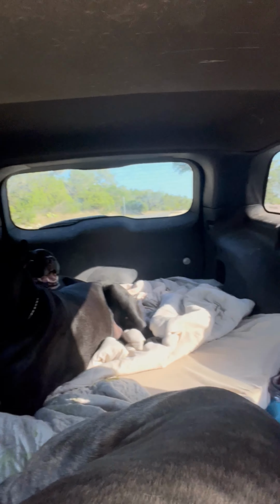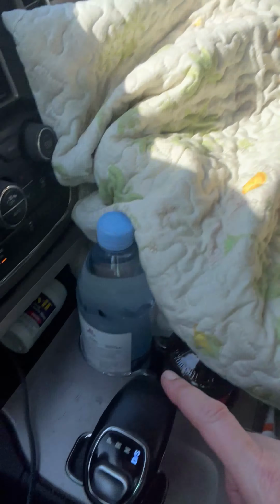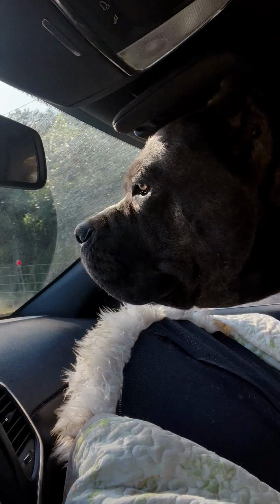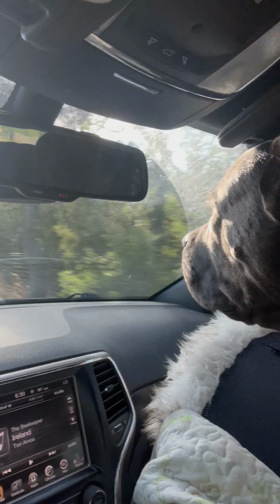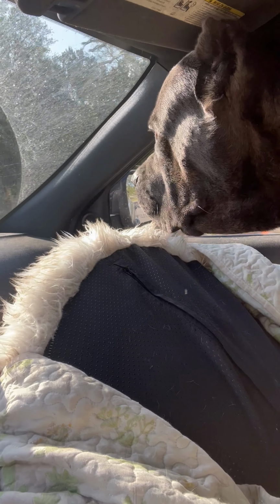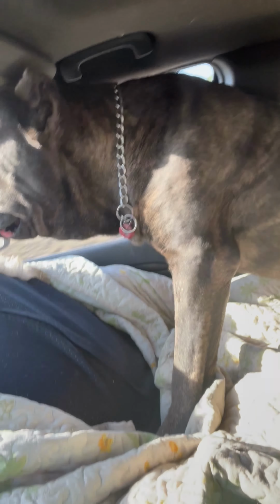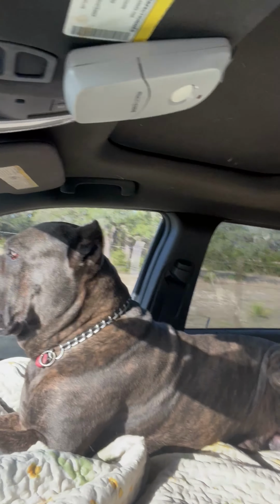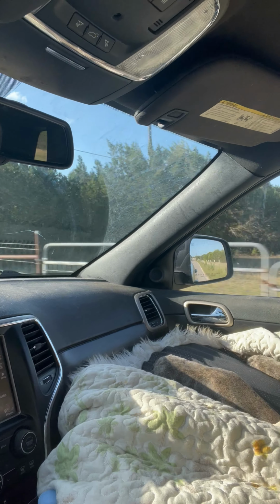How I Travel with my HUGE Cane Corso. They love car rides!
Hi Ya'll, here's s short clip of how I travel with all 3 dogs (2 Cane Corso and 1 pit/lab). See how my huge 150 lb male Cane Corso, Ozzy, fits in the car with my large 115 lb female Corso, and my other Pitbull/Lab mix, Tux. All 3 dogs love car rides and do very well. There are some dangers to riding in the car with your large mastiff next to you as they could knock the gear shift out of gear, but you just have to be aware of it if the dogs are well behaved and relaxed, it shouldn't be a problem.